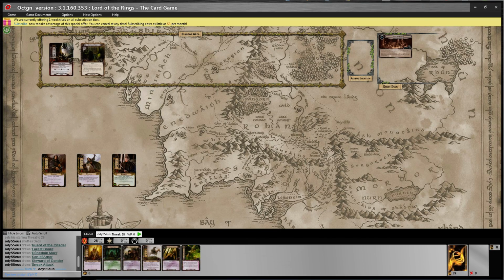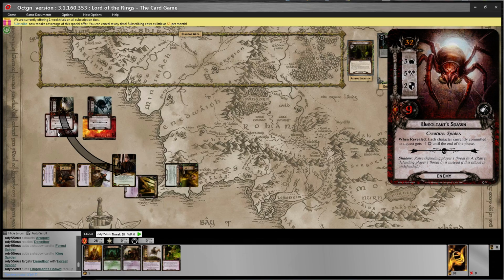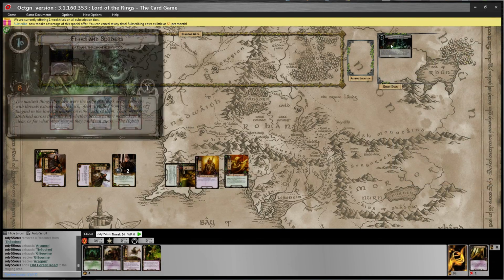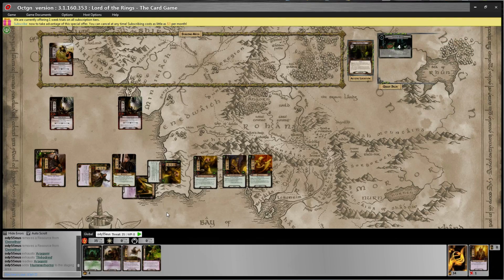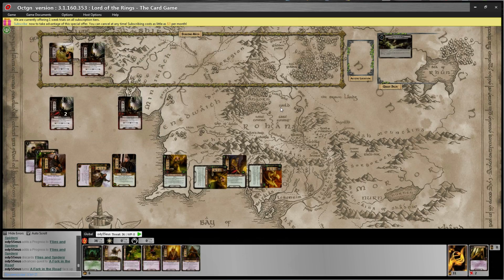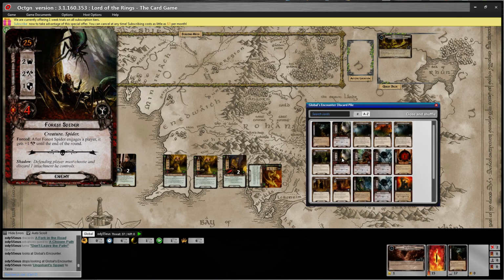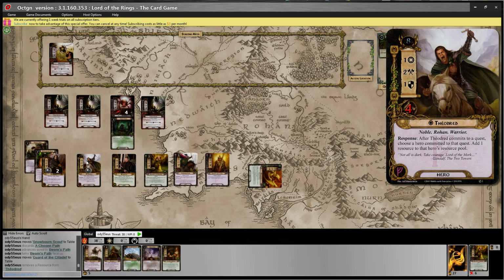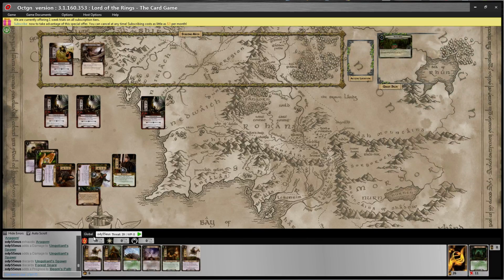Lord of the Rings LCG Passage Through Mirkwood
Flies and spiders terrorise me through this (hopefully) new series of videos.